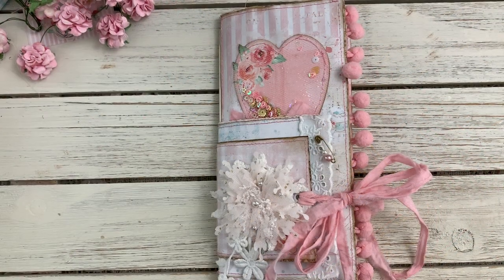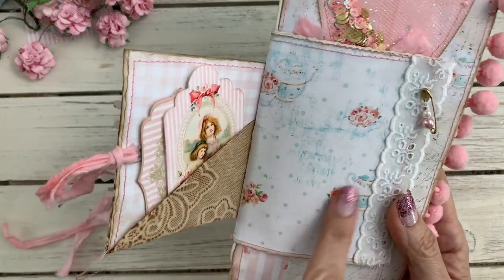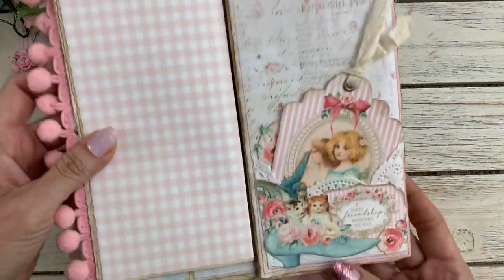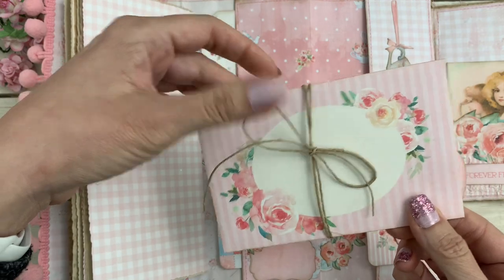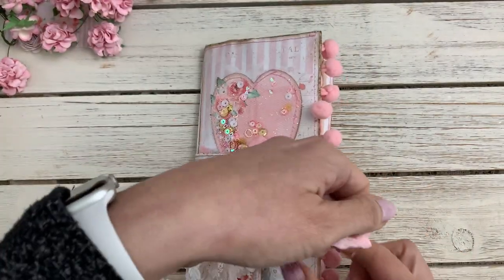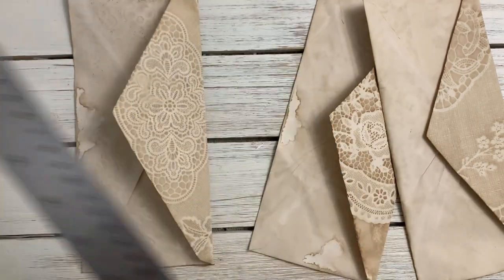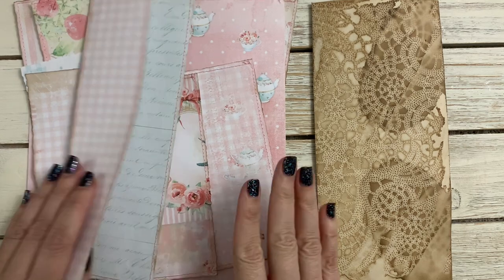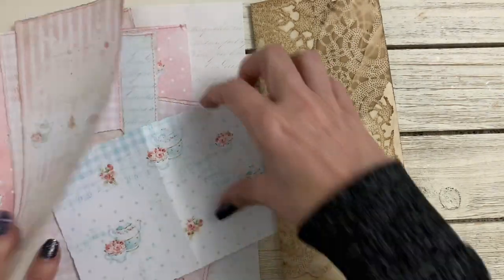Teatime Friends Envelope Journal | Tutorial | The Handmade Club - January 2021 | ShabbyArtBoutique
Hi sparkly crafty friends! I created a sweet little journal using the Teatime Friends collection for The Handmade Club from ShabbyArtBoutique. Enjoy! Xoxo ~Jenifer

***Envelope Sizes Used for Journal***
- 3 Large Envelopes - 4 1/8” x 9 1/2” or 10.5 cm x 24 cm
- 1 medium envelope - 4 3/4” x 6 7/8” or 12 cm x 17.5 cm
- 2 small envelopes - 3 1/2” x 6 3/8” or 9 cm x 16 cm

Wink of Stella Glitter Pens
Envelope Punch Board
Round Coasters
12 x 12 Glassine Paper
UHU Glue
Canon Premium Photo Paper
Aleene’s Tacky Glue
Art Glitter Glue Set
Art Glitter Glue Tip
Art Glitter Glue Refill
Cheesecloth Grade 90
Baking Paper
Jumbo White Paperclips
Pink Vellum Paper
Scotch Packaging Tape
Pink Brushes
Teflon Bone Folder
Pink Jewelry Pliers Set
Pink Wire Looping Pliers